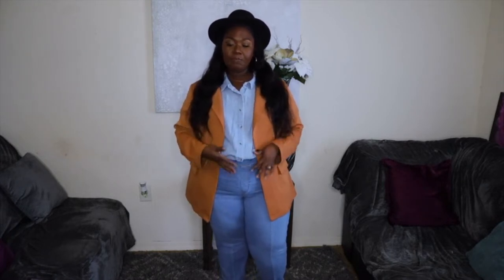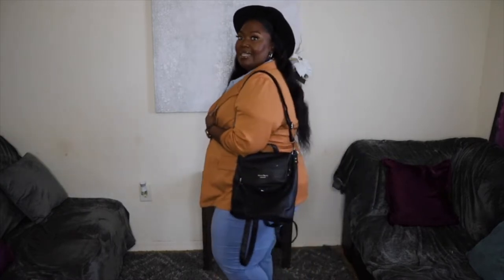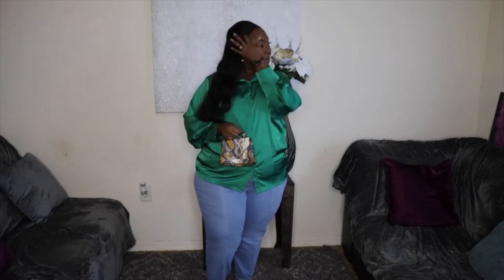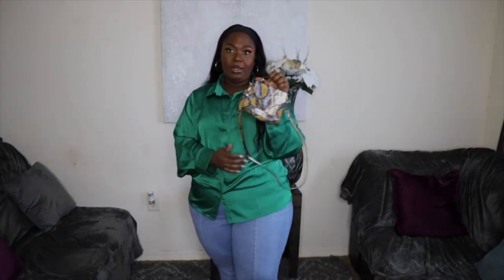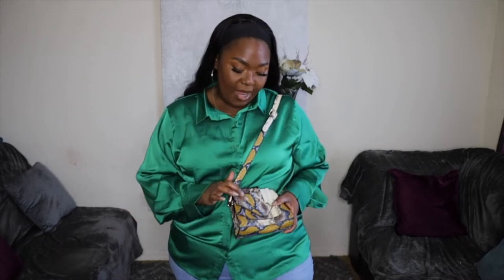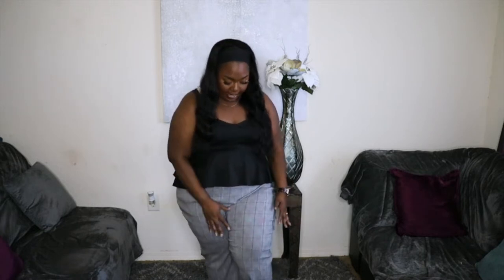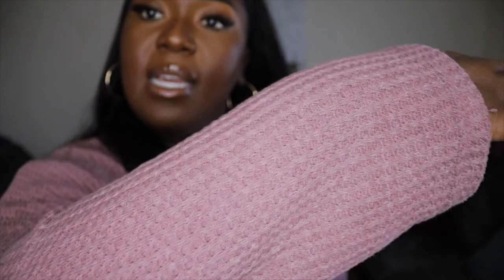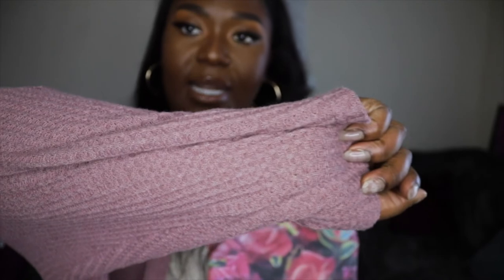Plus Size| Fashion for the In between seasons Pt. 2|Feat. Shein Curve, Burlington